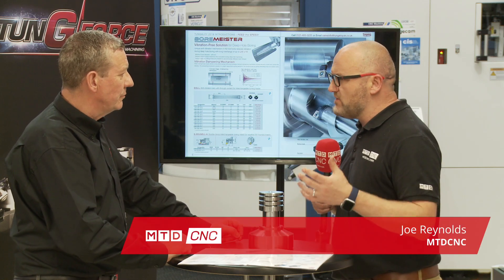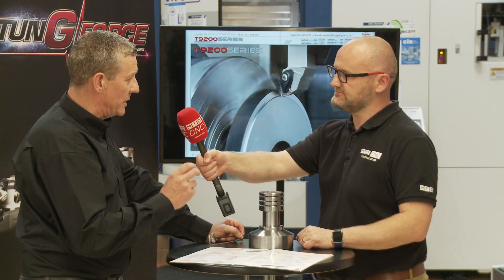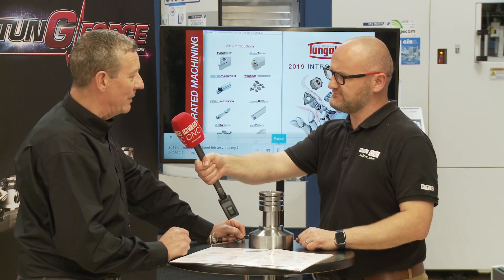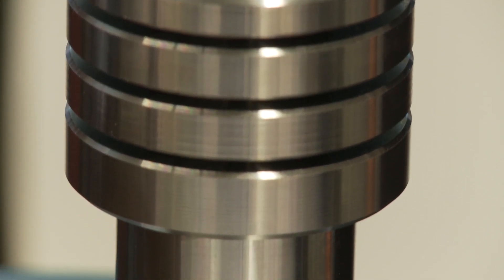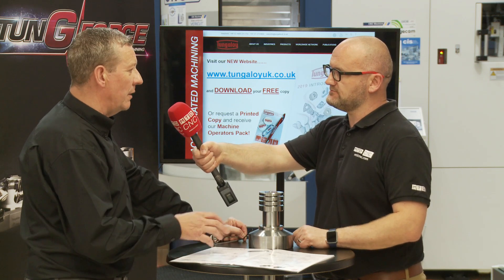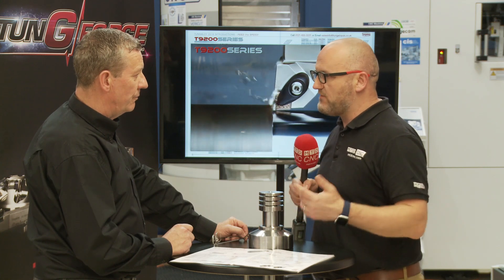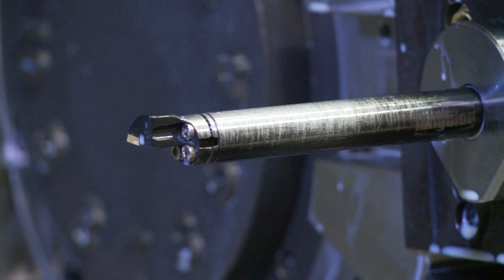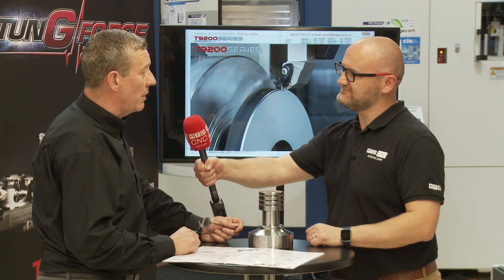Vibration Free Solution for Deep-Hole Boring - Boremeister from Tungaloy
The Boremeister has a unique anti-vibration mechanism in the tool body which reduces vibration during deep hole boring with long overhangs of up to L/D = 10.

Features
Minimum bore diameter: ø20 mm

Internal coolant supply improves chip evacuation during deep hole machining

Various types of cutting heads are available to accommodate different insert shapes